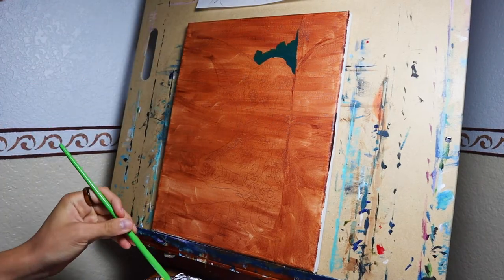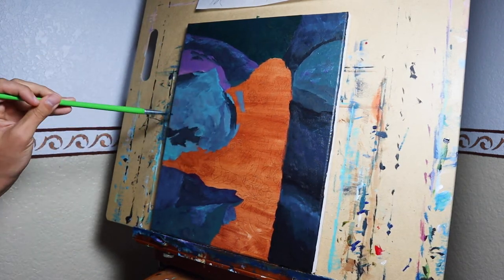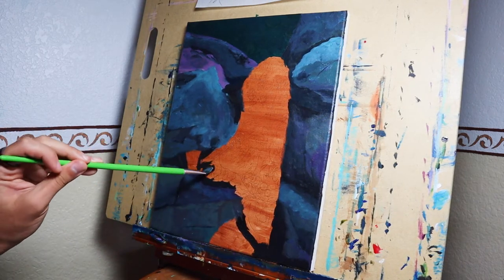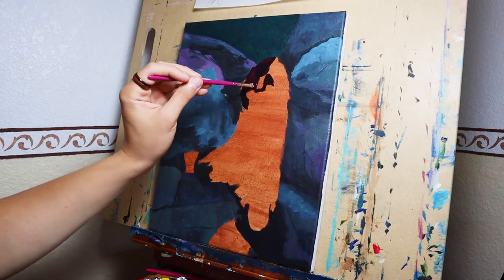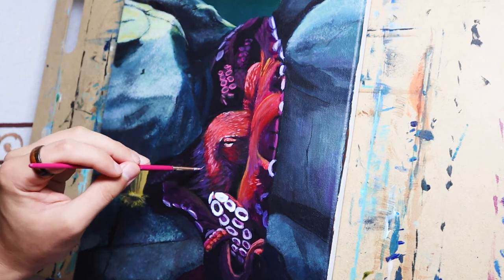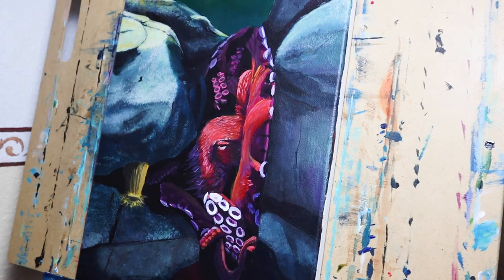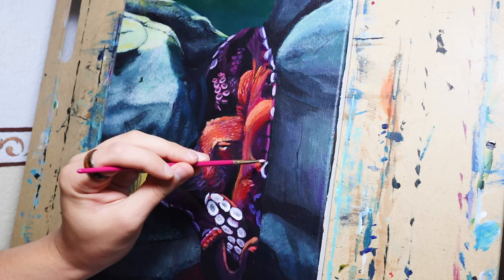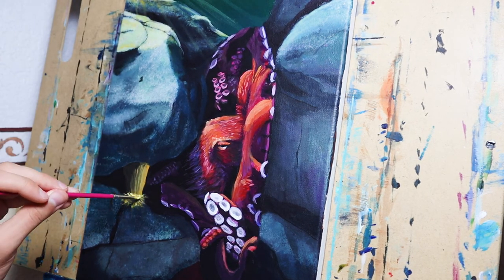What has 3 hearts, 9 brains, and blue blood? - Nature Meets Paper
This is Season 6 Episode 12 of Nature Meets Paper
We are discovering the Giant Pacific Octopus (Enteroctopus defleini)
I used Liquitex Basics Acrylic Paints.

I will also have stickers, cards, and posters here too.

I upgraded to the Canon EOS M50 for photos and video

All music was purchased from Audioblocks